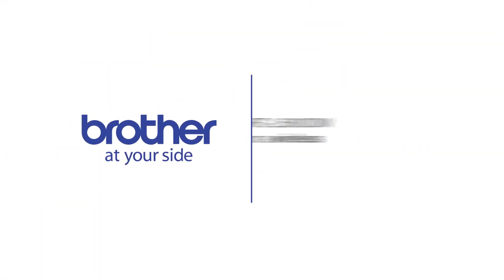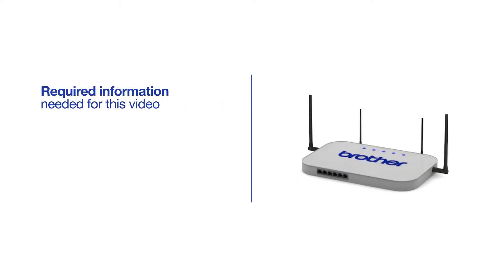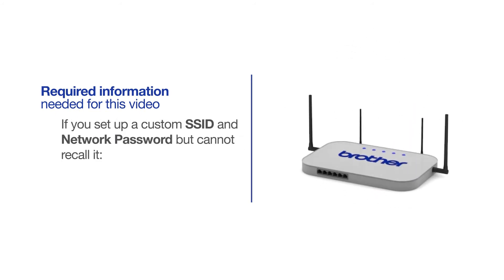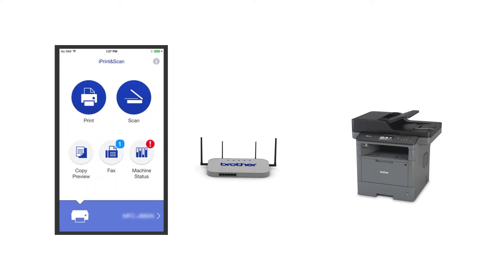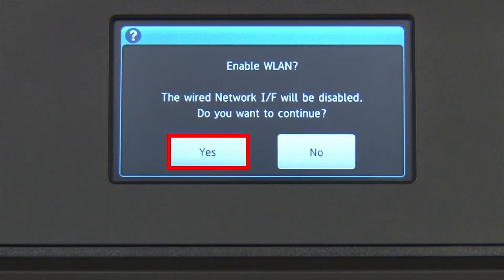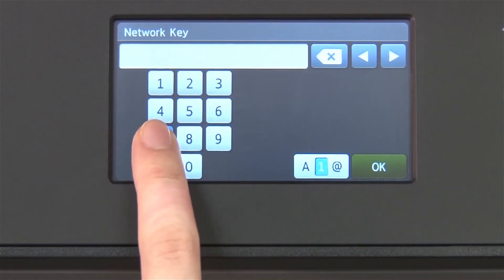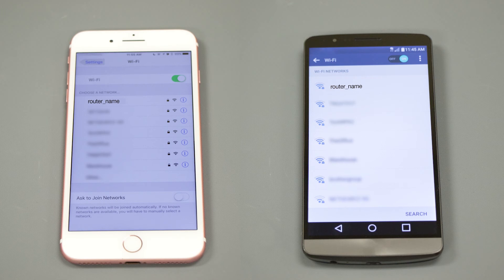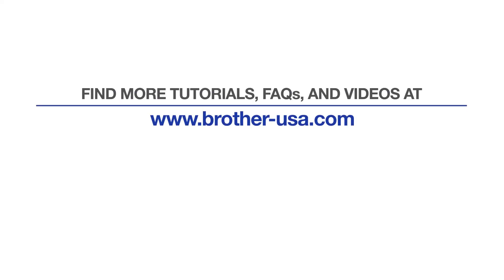MFCL5800DW – Connect to a mobile device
Learn how to connect your Brother MFC-L5700DW, MFC-L5800DW or MFC-L5850DW mono laser printer to a cellular phone, tablet, or other mobile device on a wireless network in this tutorial.

Models covered:
Brother MFCL5700DW
Brother MFCL5800DW
Brother MFCL5850DW

Quick Links / Table of Contents:
Models Covered 00:09
Required Information 00:19
Custom SSID and Network Key 00:47
Downloading iPrint&Scan 1:01
Configuring your Brother machine 1:15
Adding mobile device to the network 2:17

Transcript:
Welcome. Today we're going to connect your Brother MFC-L5800DW to mobile device on a wireless network.

This video will cover multiple models and operating systems even though your machine may not match the model on the screen the overall process will be the same. (Video covers MFC-L5700DW and MFC-L5850DW mobile wireless as well.)

Press "Network."

When WLAN enable appears on the LCD window press "Yes."

Select your SSID or network name from the list. Please note that if your network is set to hide the network name you will have to manually add that network name.

Press "Ok."

Customers also searched:
Brother MFC L5700DW mobile wireless
Brother MFC L5800DW mobile wireless
Brother MFC L5850DW mobile wireless